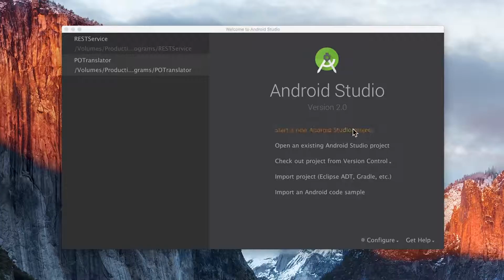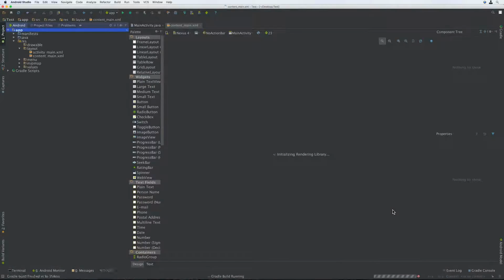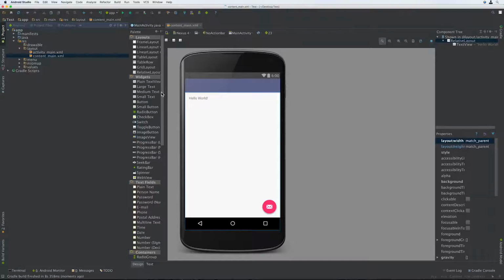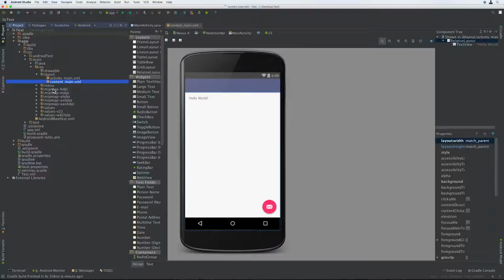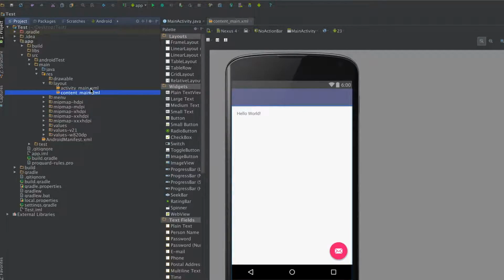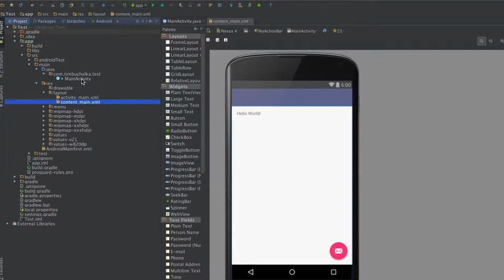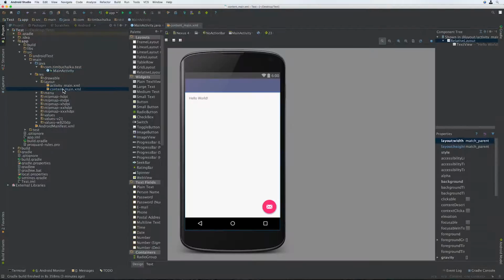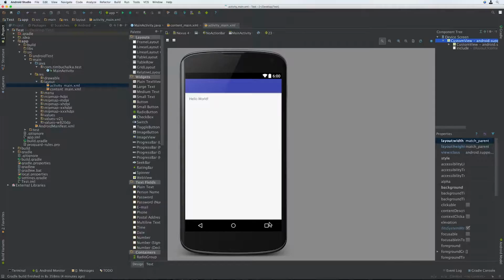019 Android Studio 2 0 Changes IMPORTANT PLEASE WATCH